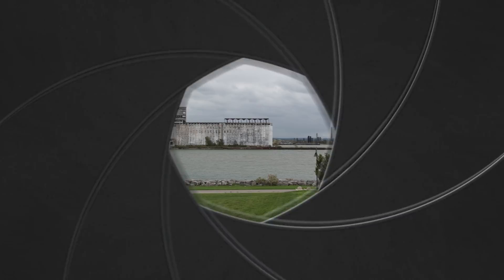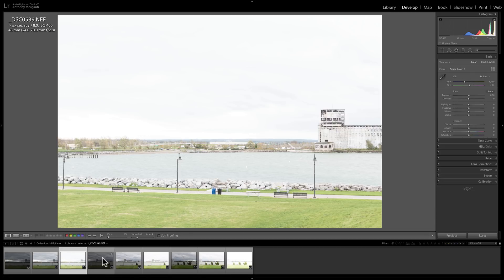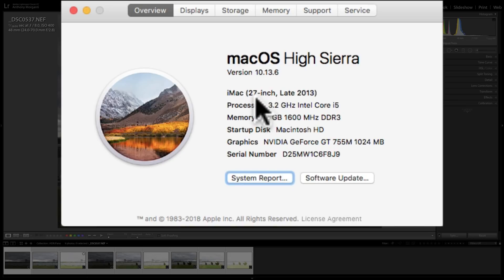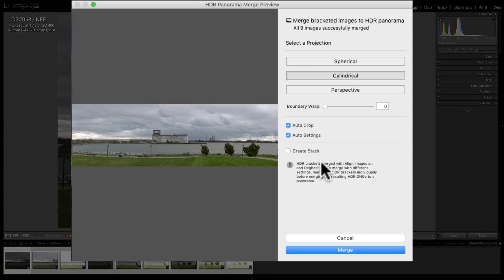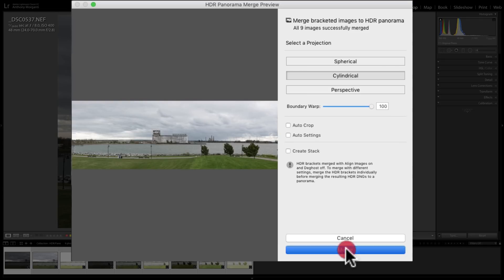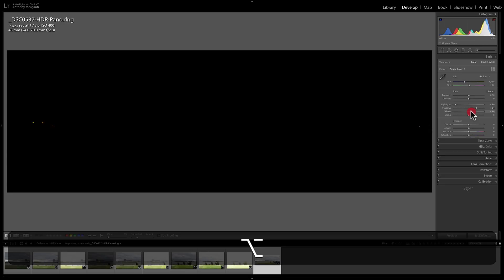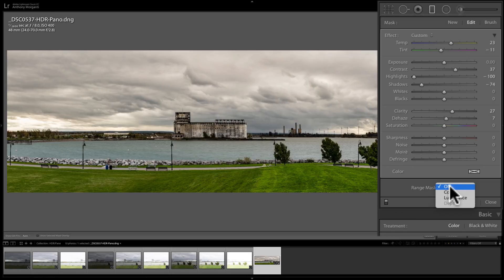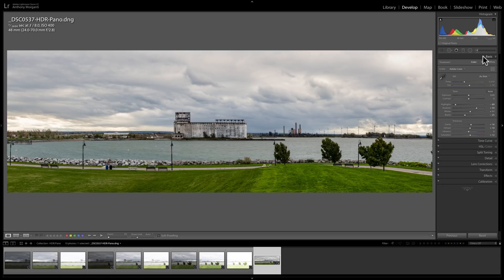New Lightroom Feature! Merge Bracketed Images to an HDR-Panorama in Lightroom Classic CC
A new feature added to Version 8.0 of Lightroom Classic CC is the ability to merge an HDR-Panorama in one step. In this video, I demo how it's done.

If you'd like to download the 9 images I use in this video, you can get them from my website here: